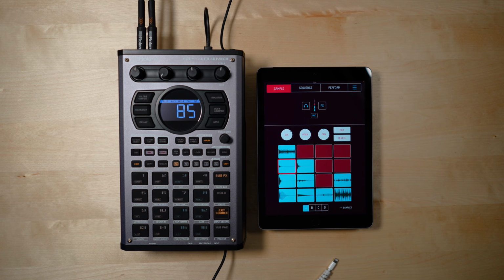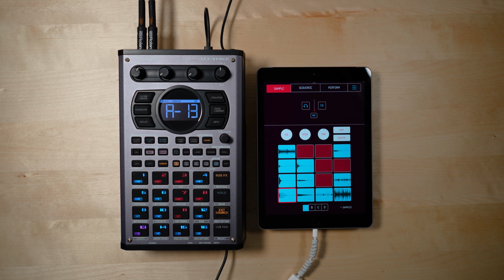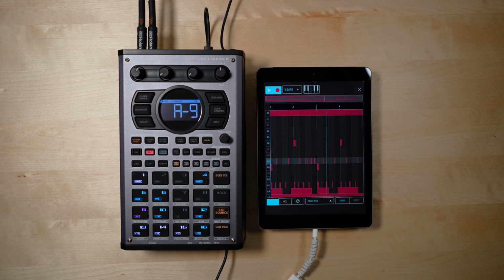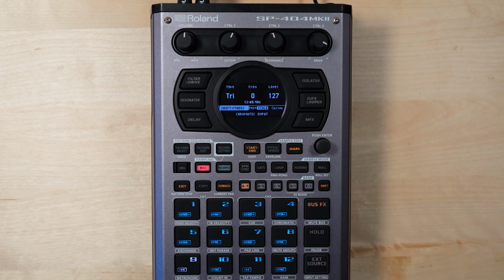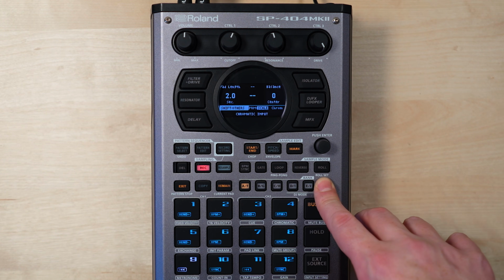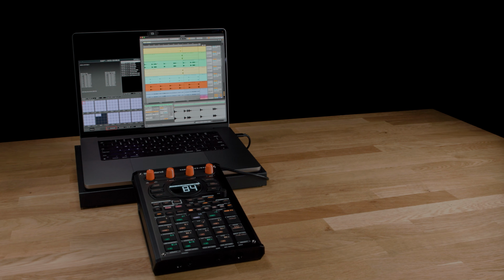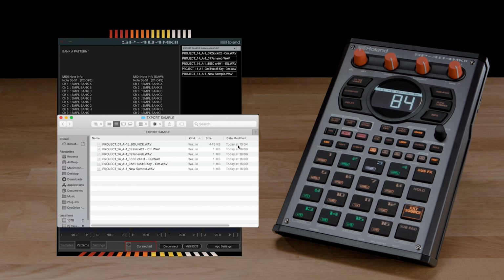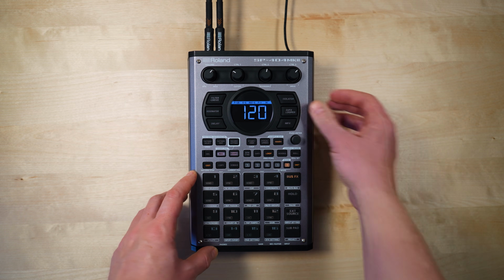Roland SP-404MKII v4.04 Update Overview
The SP-404MKII has leveled up again, thanks to the v4.04 update. This free update is loaded with features like Loop Capture inspired by the iconic SP-555, Multipad Export for further refinement or remixing, Koala Sampler app integration, Groove Function to add glitch and groove to samples, and so much more.

In this video, you’ll learn how to use a wide range of new and upgraded features, integrations, and workflows within the v4.04 update.

Watch PJ Bridger demo the new features:

00:00 Intro
00:40 Loop Capture
05:32 Koala App Integration
10:47 Sound Generator
13:28 Groove Function
15:08 Pre-Set Measures
16:13 Microscope Function & Tap Recording
18:37 Pads Without Samples
19:52 Multipad Export
21:13 Bounce Pattern Chains
21:48 Sample Merge
22:49 Import Project from SD Card
23:45 Convert SP-404SX/A from SD
25:04 Import Samples in DJ Mode
25:50 Perform Actions While Importing
26:57 Gate/Loop/Reverse on Import
27:35 Sample and Project Name Edit
28:13 Secondary Features

About the SP-404MKII

Carefully refined through feedback from the beatmaking community and extensive research and development, the SP-404MKII is the ultimate SP sampler. It’s faster and better than ever, with a vivid OLED display, 17 expressive pads, expanded effects, fluid sequencing and sampling, and a massive library of authentic sounds to inspire your creations. It’s never been easier to dial in and cook up beats when inspiration strikes.

All featured background music is sourced from Roland Beat Maker Sample Packs.